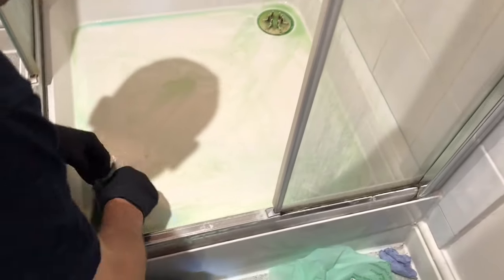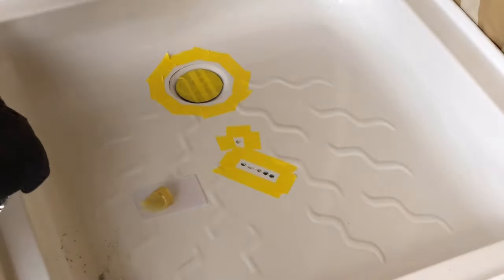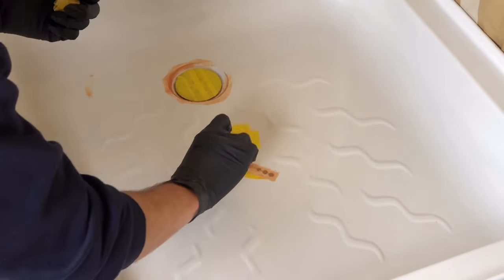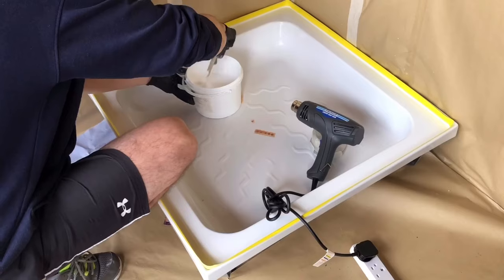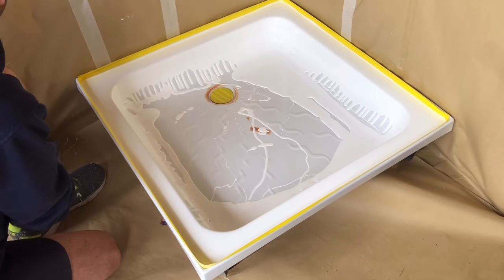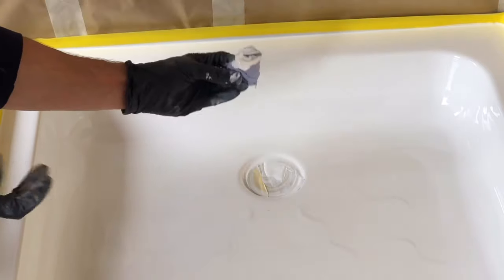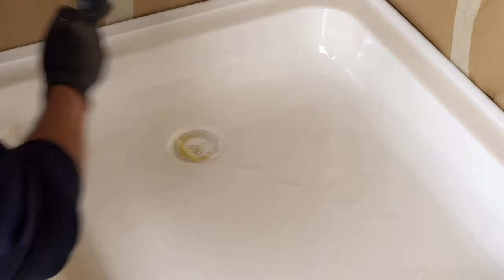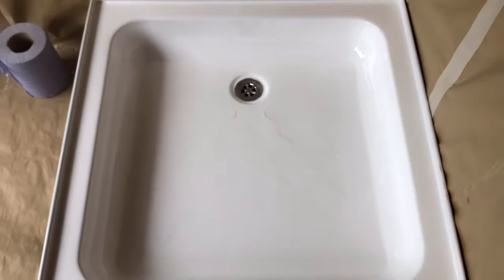Shower Tray Crack Repair (No Repair Kits)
Shower Tray Crack Repair (No Repair Kits). That's right, DIY patch-up and repair kits are useless -  the colour match is nearly always terrible, or the repair peels off in no time. Therefore, repairs should only be done by an experienced pro, who has colour match skill and commercial grade materials. But don't worry, in this video we show you the ultimate DIY option to get your shower tray crack fixed and fully resurfaced as good as new. No building work or plumbing required.

Sorry but due to Brexit we can no longer supply the kit.

Get the kit now and follow this video for a great looking shower tray, without having to demolish and rebuild your bathroom.

Happy resurfacing!